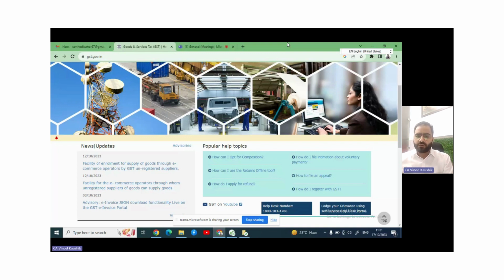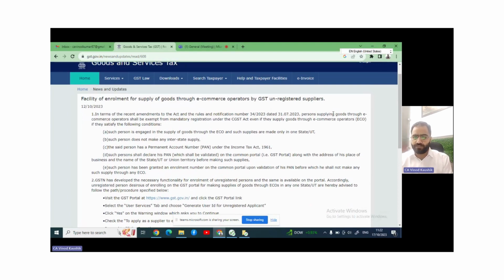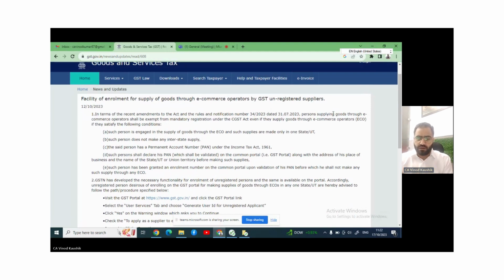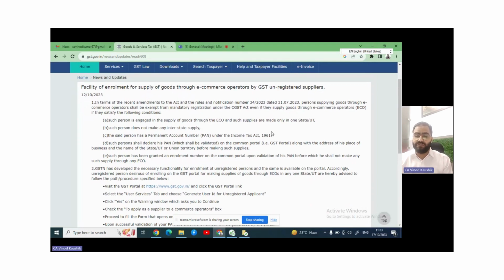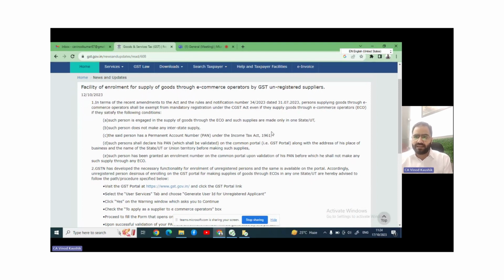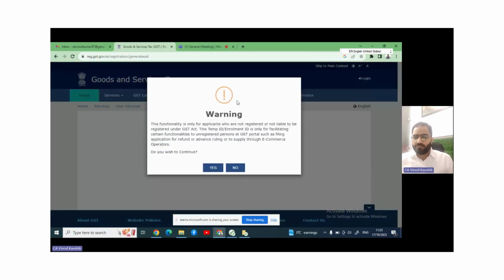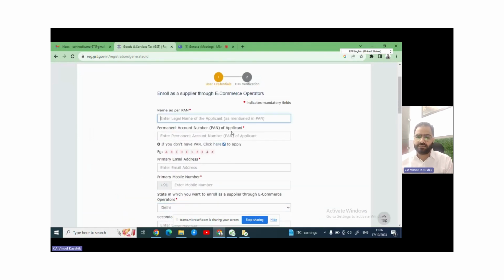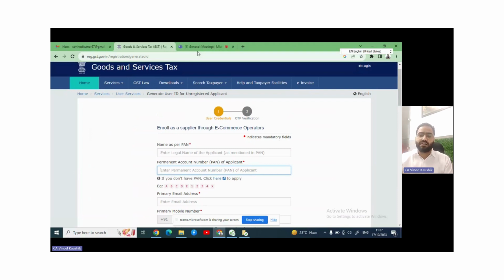Facility of enrolment for supply of goods through e-comm.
In this video, we dive into the latest changes on the GST portal, specifically focusing on the enrollment of unregistered suppliers for making supplies of goods through e-commerce operators. Stay updated on the new procedures and requirements that have been implemented to streamline the process and ensure compliance with the Goods and Services Tax regime in India. Whether you're an e-commerce operator or a supplier, understanding these changes is crucial for a seamless and efficient experience.

Your support keeps us motivated to bring you the latest insights and updates.